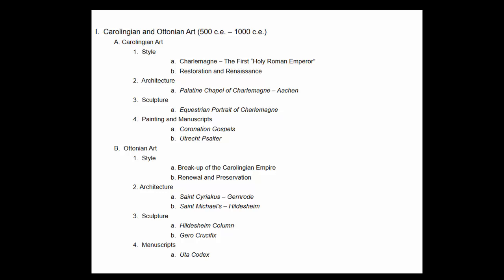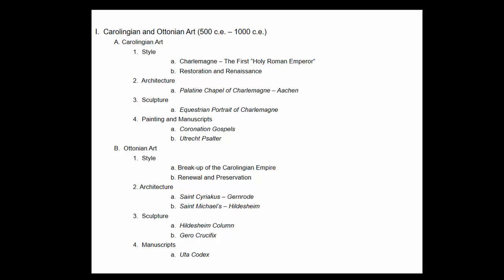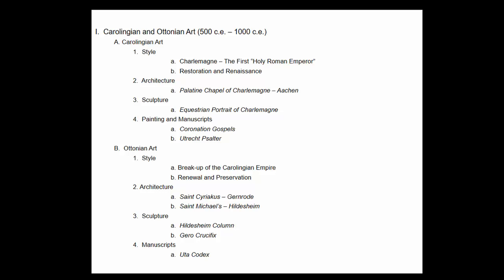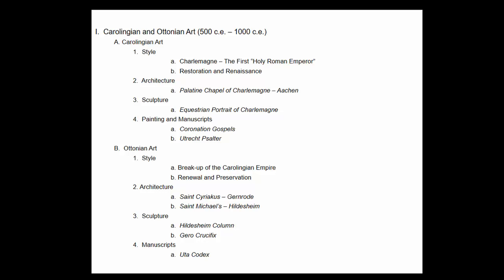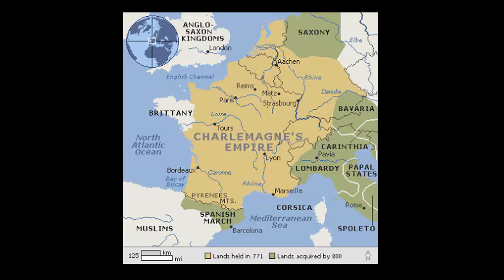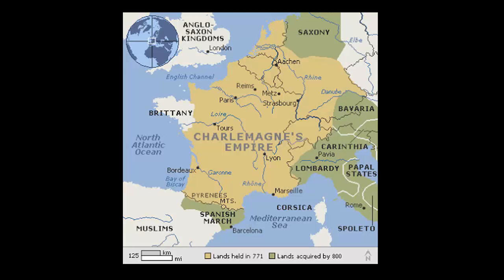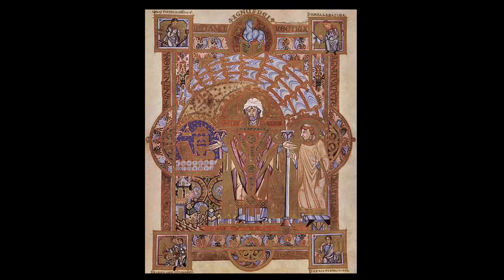Carolingian and Ottonian Art Video Lecture